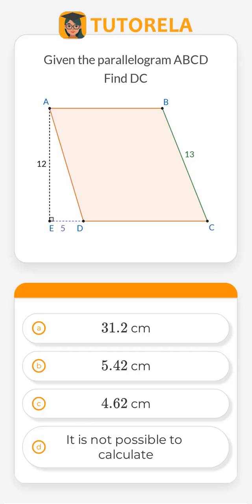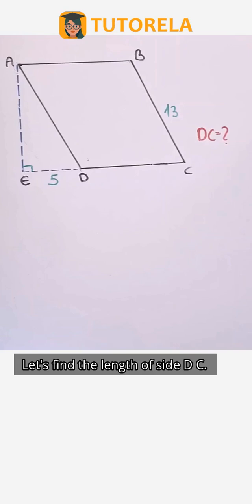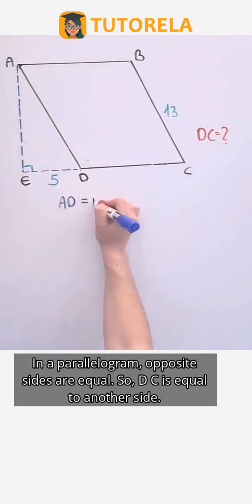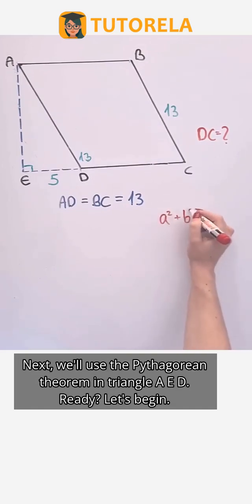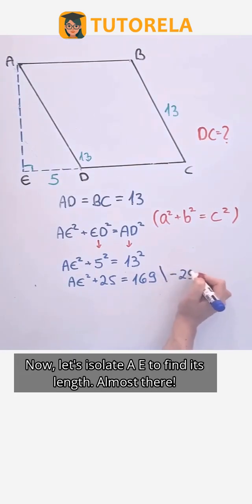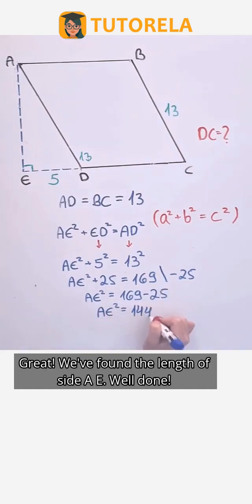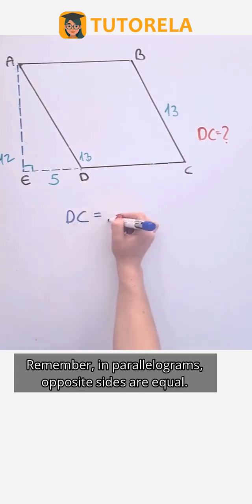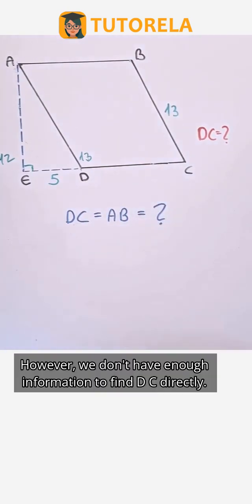Geometry Puzzle: Finding the Impossible DC in Parallelogram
In this video, we tackle a perplexing problem involving the parallelogram ABCD, specifically focusing on why we can't find the length of side DC. Explore with us as we delve into geometry to understand these intriguing properties.

- Learn how opposite sides in a parallelogram are equal
- Discover why some geometric problems lack enough data for a solution
- Understand the importance of analyzing information critically
- Join our step-by-step walkthrough of solving—or not being able to solve—geometry problems

Understanding when a solution is impossible is as valuable as finding a solution itself, promoting critical thinking in mathematics. If you enjoy solving complex problems or simply love math puzzles, this video is for you!

Find more math solutions and learn with us at our